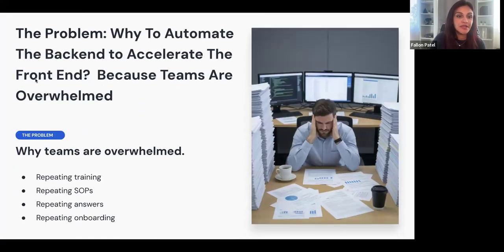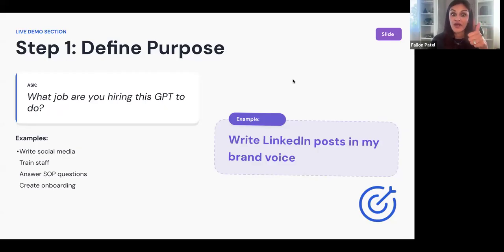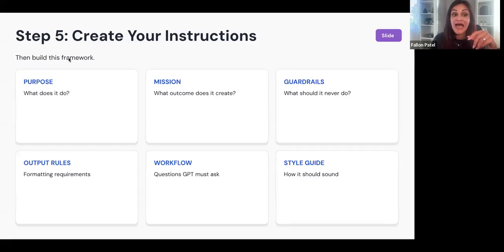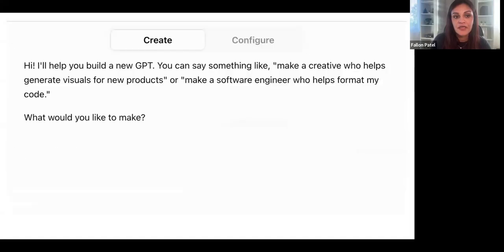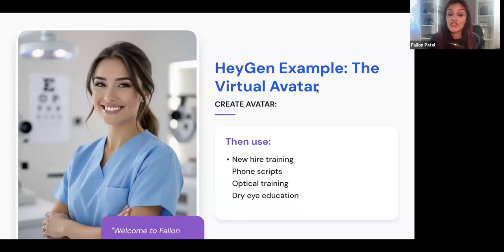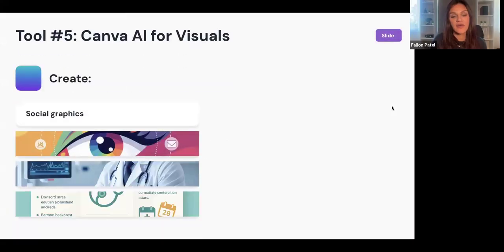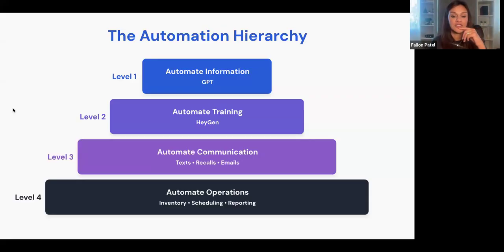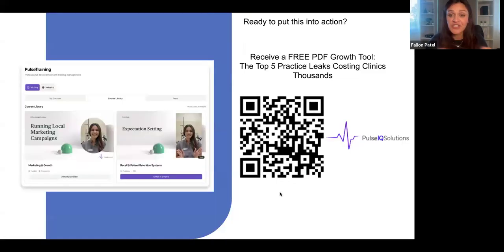The Optical Accelerator Webinar - Part 9: Automate the Back End, Accelerate the Front End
✓ CRMs, inventory tracking, and text recalls
✓ Setting up Shopify/online stores for eyecare
✓ Delegating vs. automating: what to streamline